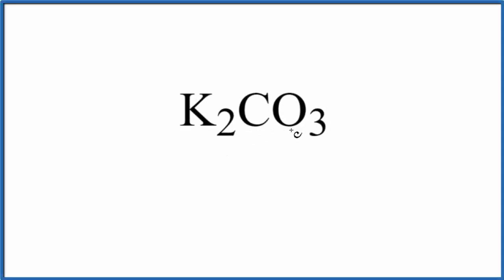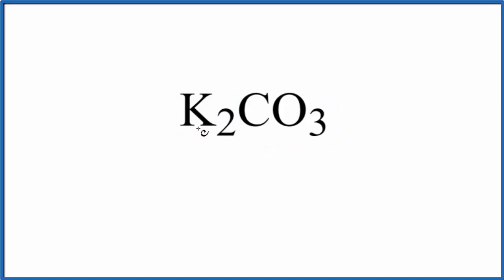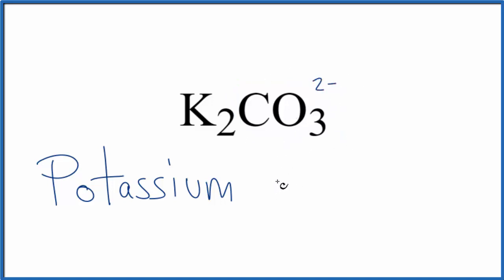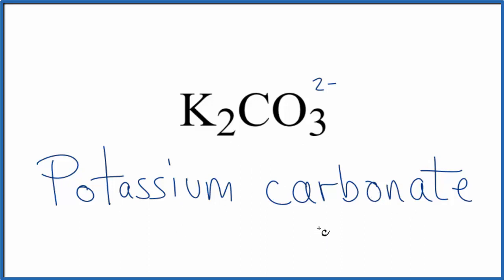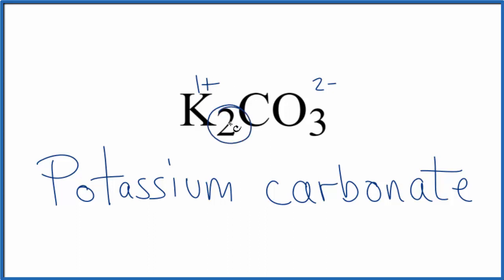How to Write the Name for K2CO3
In this video we'll write the correct name for K2CO3. To write the name for K2CO3 we’ll use the Periodic Table and follow some simple rules.

Because K2CO3 has a polyatomic ion we’ll also need to use a table of names for common polyatomic ions, in addition to the Periodic Table.

1) Name the metal (the cation) as it appears on the Periodic Table.
2) Find the polyatomic ion on the Common Ion Table and write the name.

For a complete tutorial on naming and formula writing for compounds, like Potassium carbonate and more, visit: